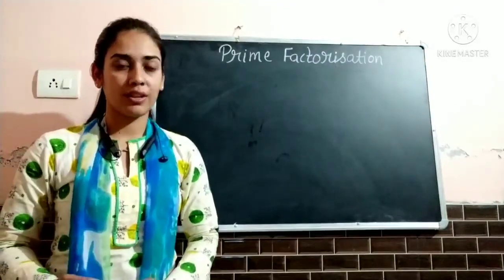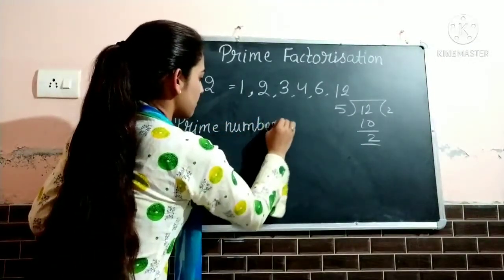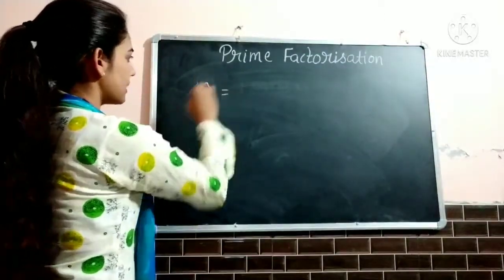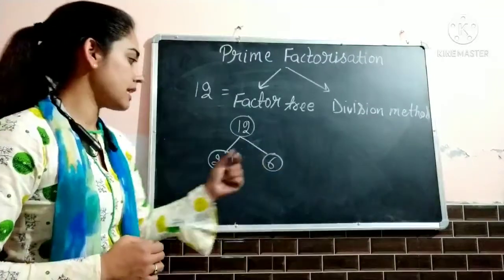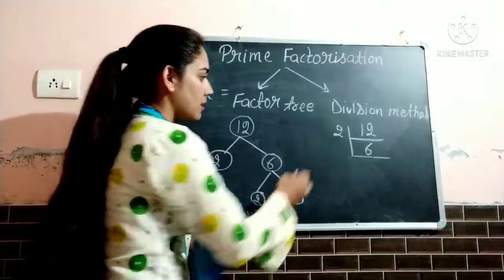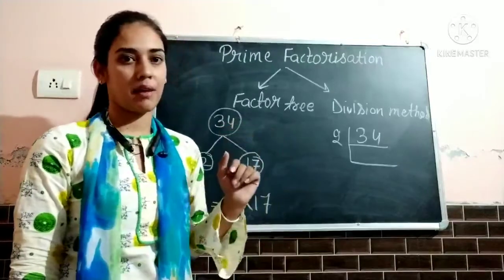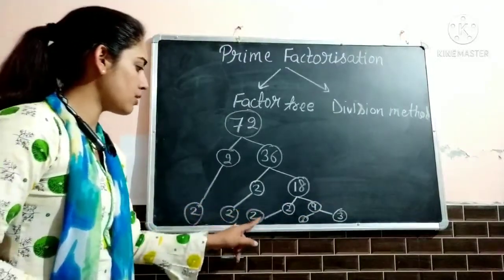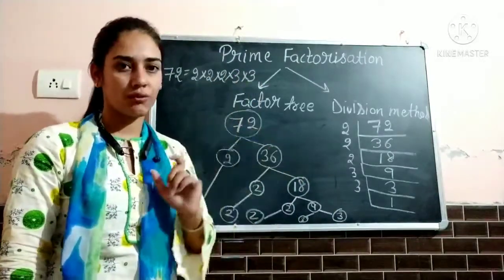Prime Factorisation //DAV Class 5th // Unit-3 // Worksheet-9 CBSC#